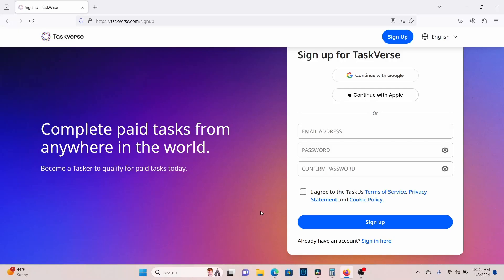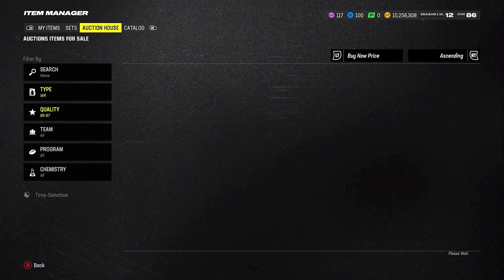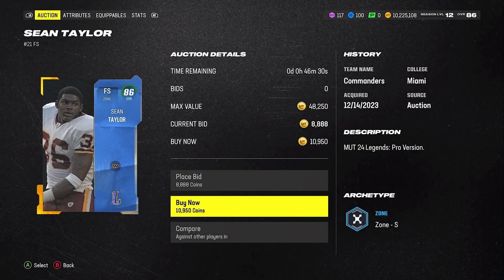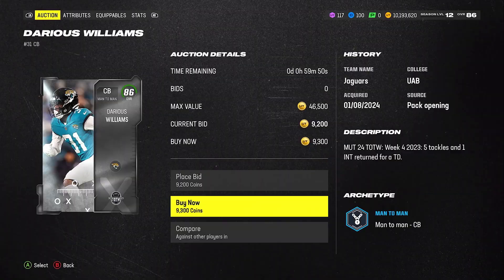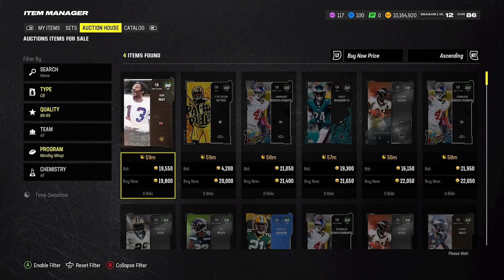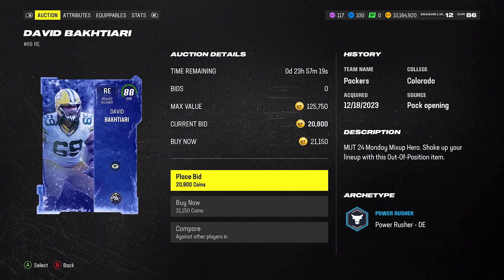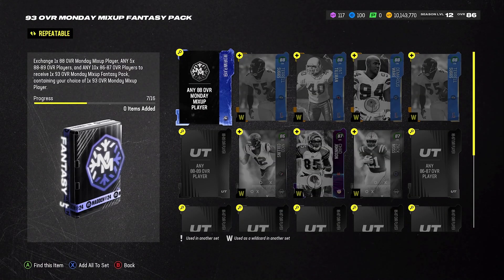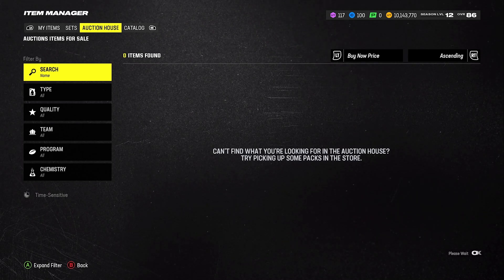CRAZY COIN MAKING METHOD 405K PER HOUR